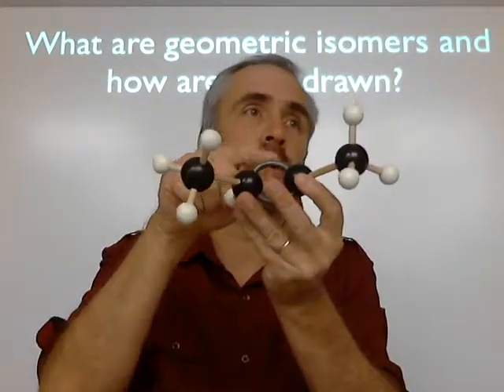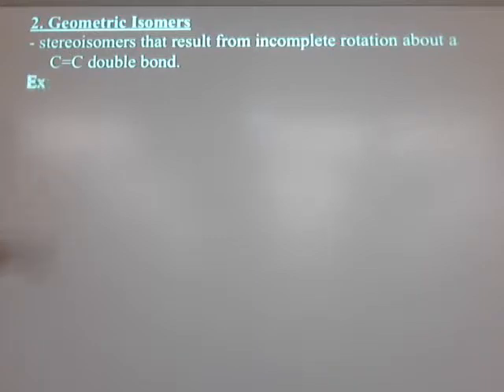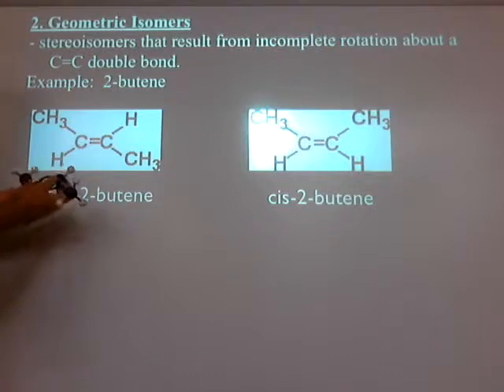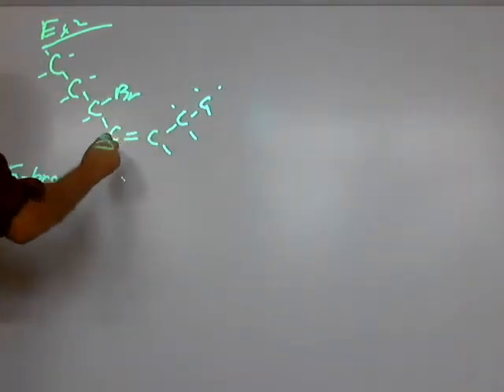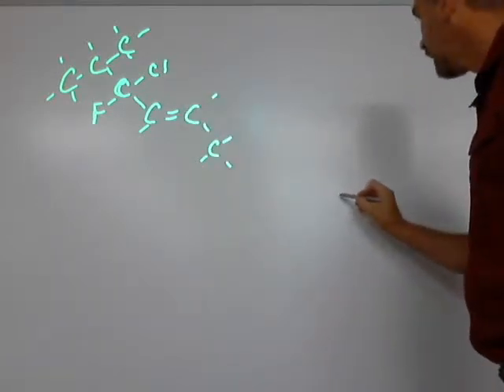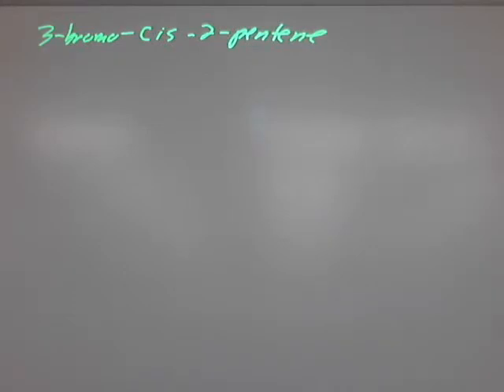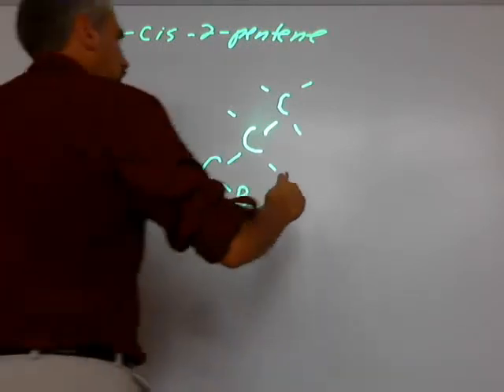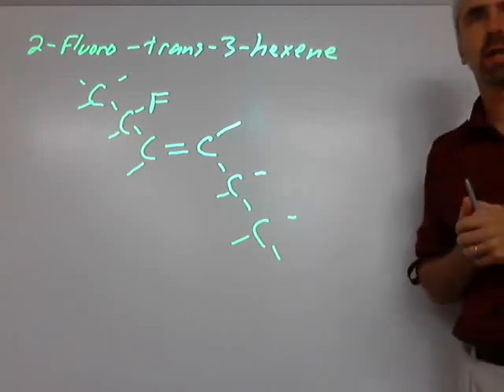Unit2.6a-Geometric Isomers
What are geometric isomers and how are the cis and trans configurations drawn?